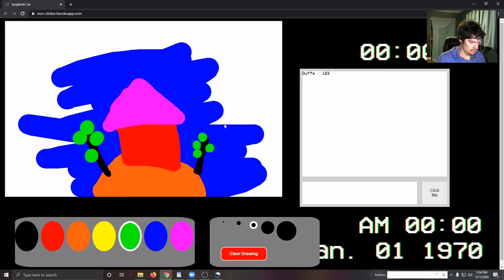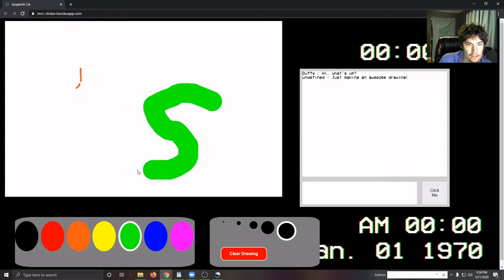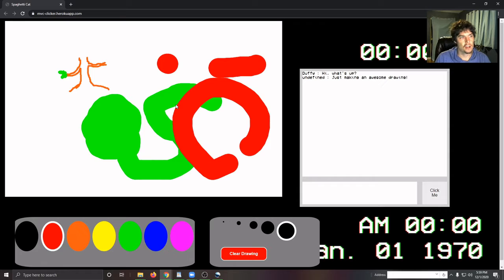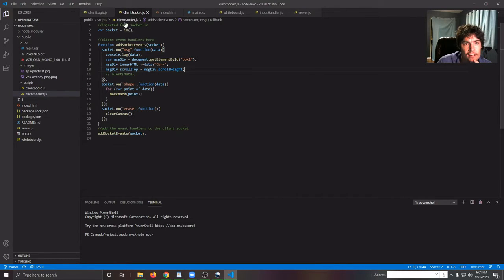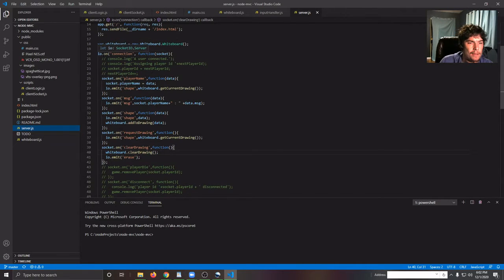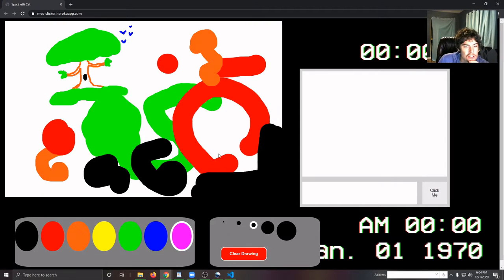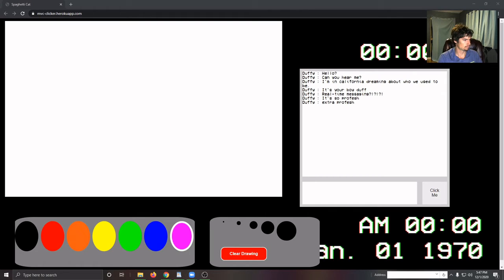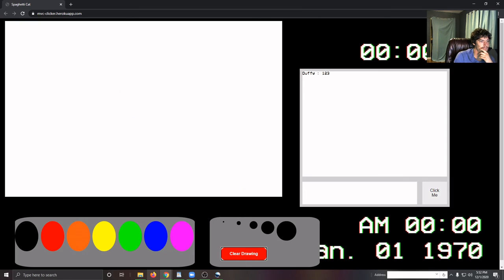Anderson Duffy Term Project 2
A demo of our second big project for our design patterns class